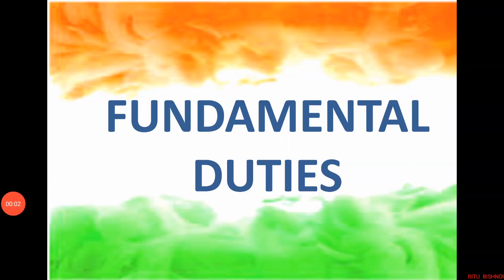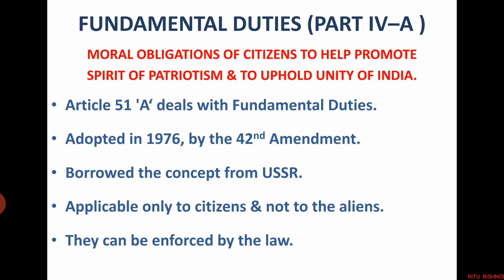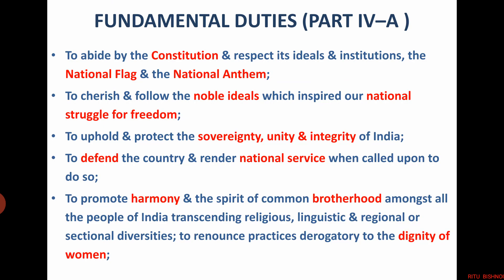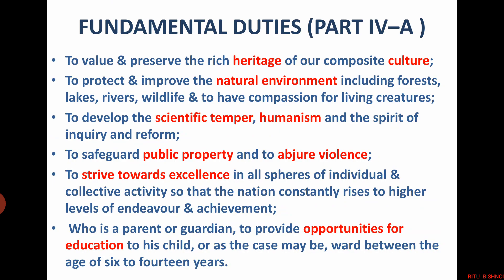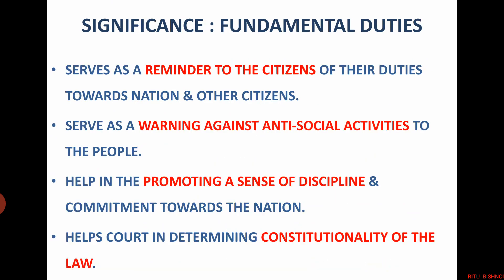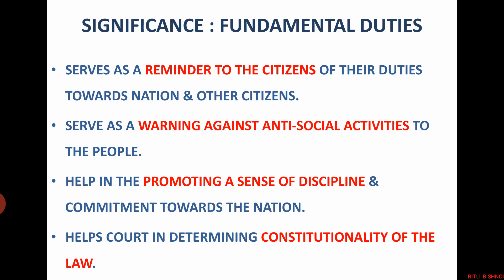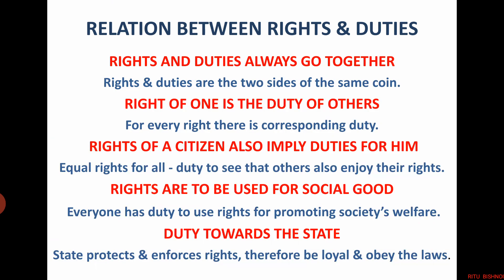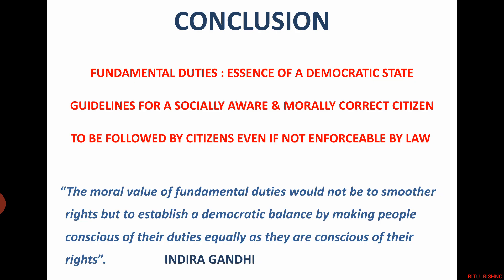CONSTITUTION - FUNDAMENTAL DUTIES - PART 4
FUNDAMENTAL DUTIES - MEANING, FEATURES
ELEVEN FUNDAMENTAL DUTIES
SUMMARIZATION OF FUNDAMENTAL DUTIES
SIGNIFICANCE
RELATION BETWEEN RIGHTS AND DUTIES
IMPORTANCE